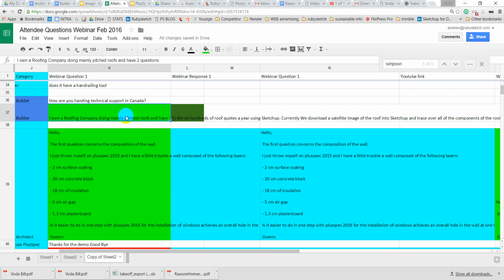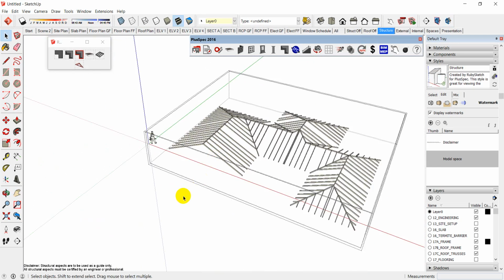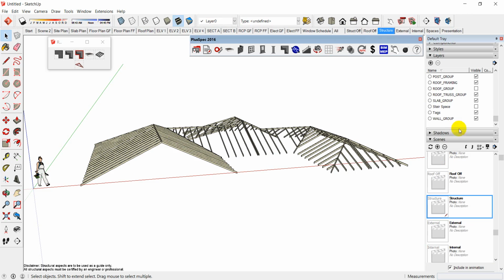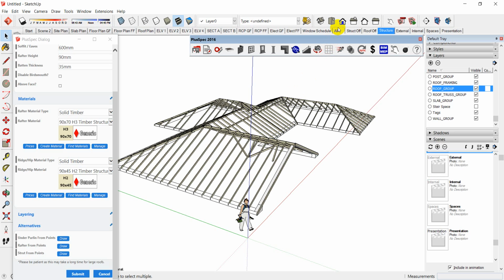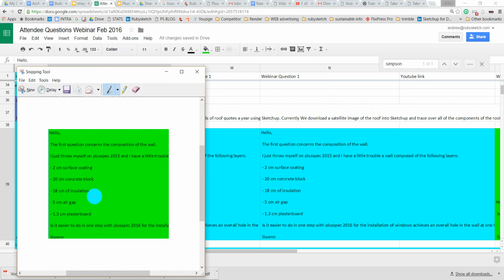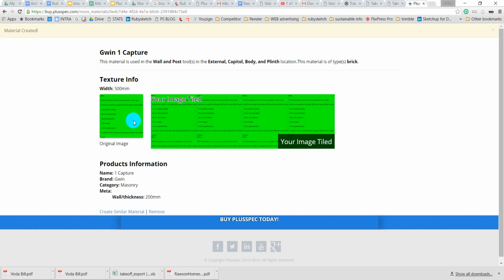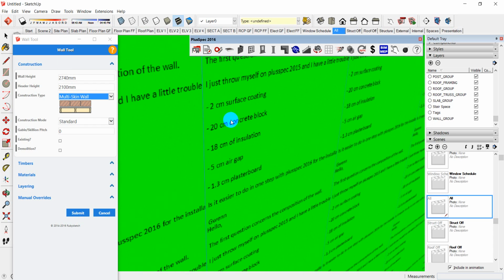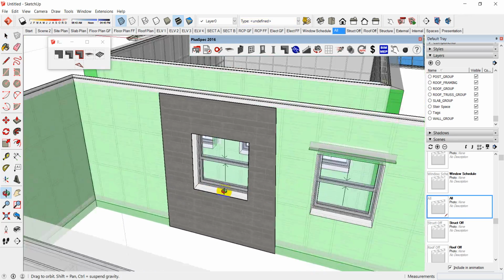Webinar Q&A 2 Detailed pitched roof & custom material/wall creation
Questions and answers PlusSpec webinar. Video 2
This video goes into detailed pitched roofing and estimating and at the 10 minute mark we talk about custom wall creation.

Plusspec Team.